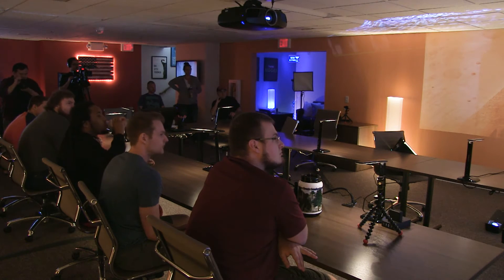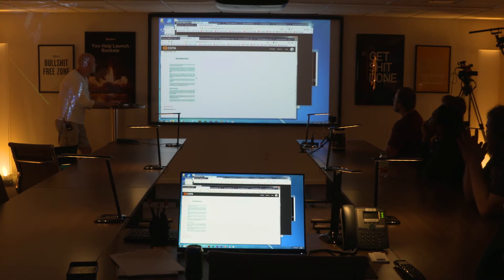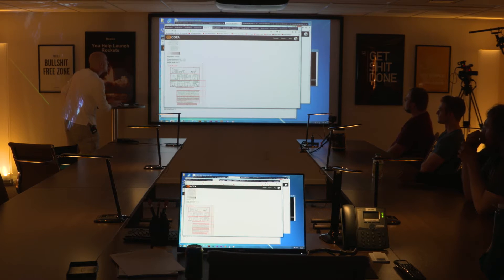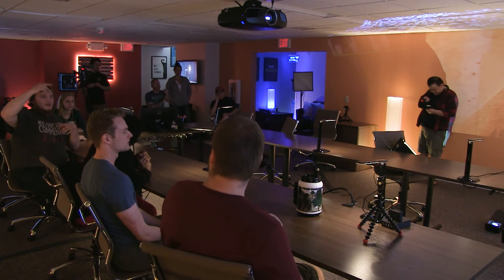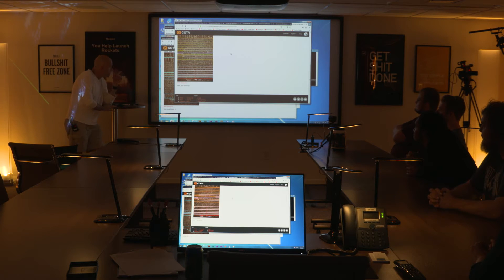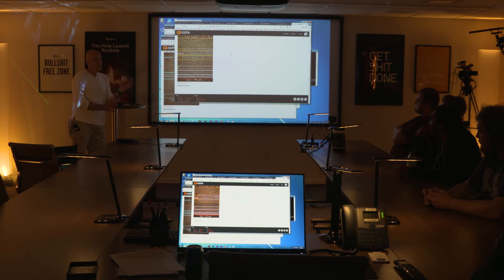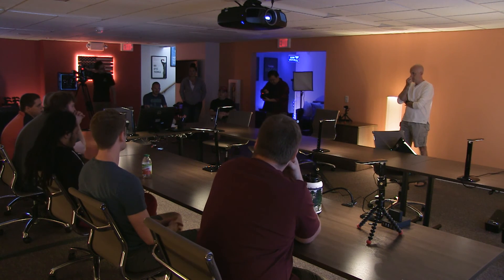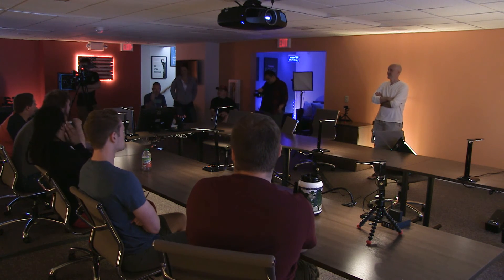2018-06-08 Dev Showdown - Area Detection